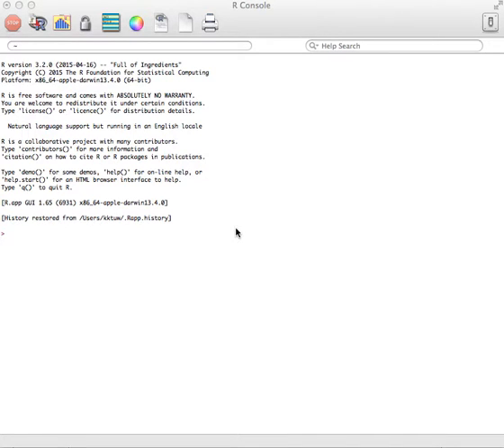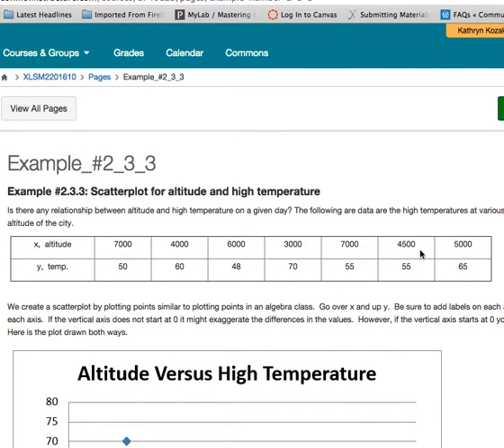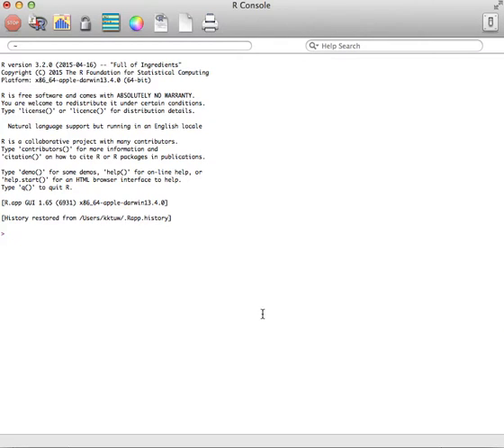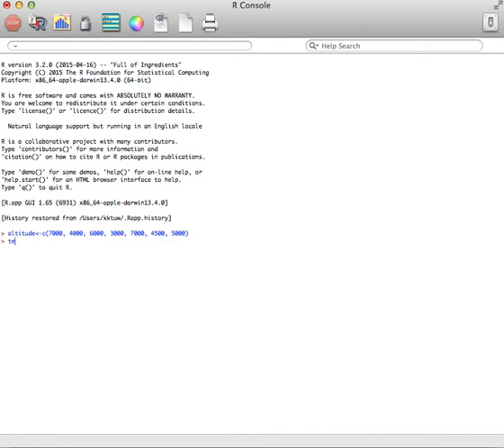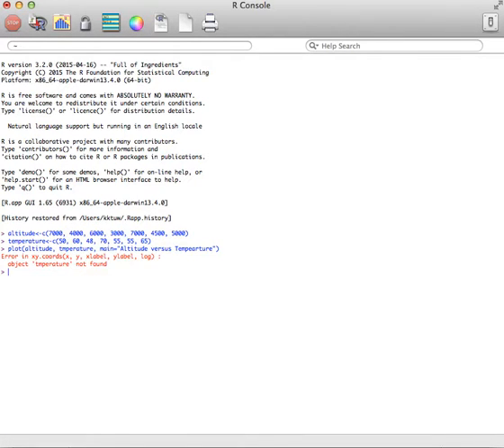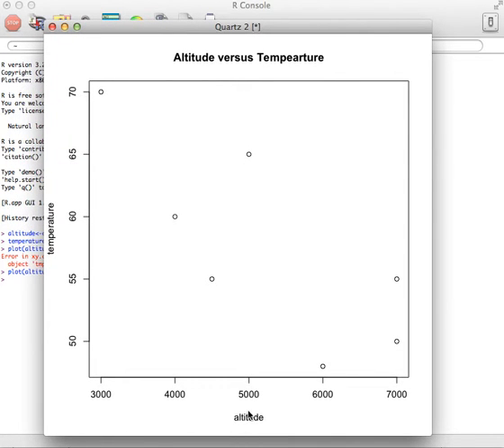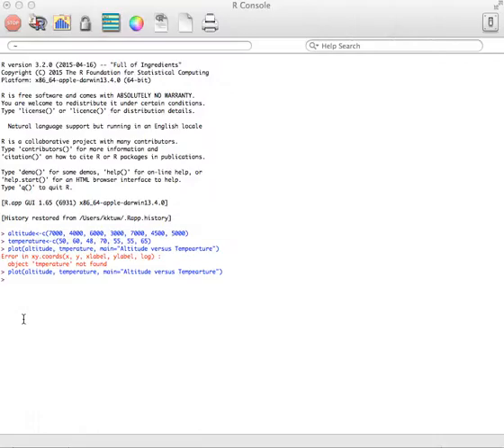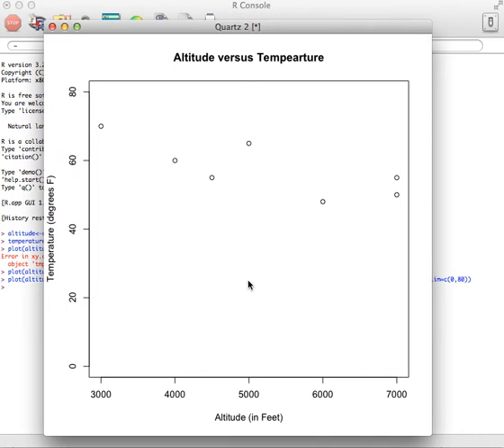creating a scatter plot in R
This video shows how to use R to create a scatter plot.